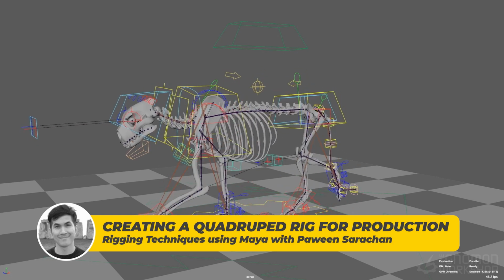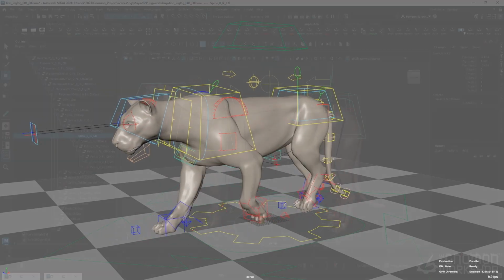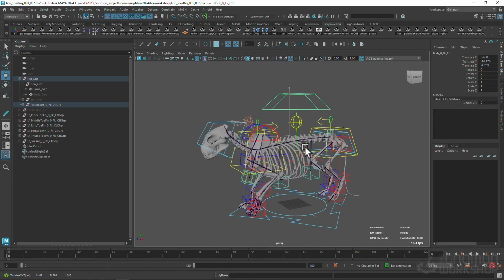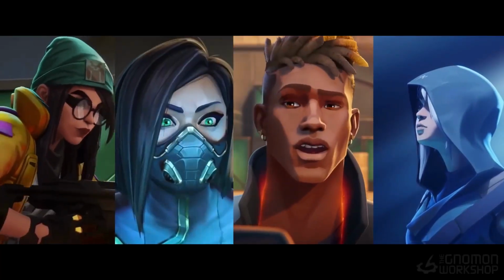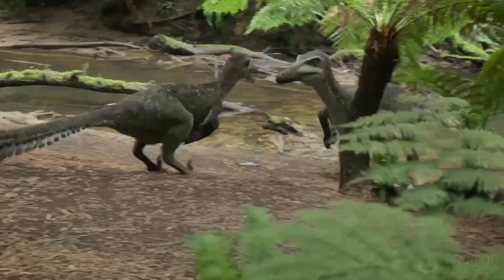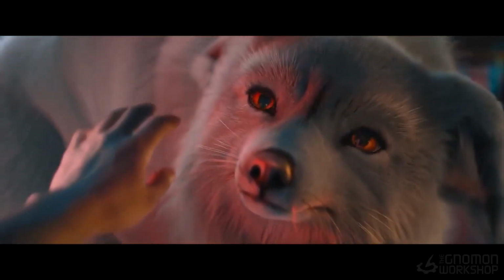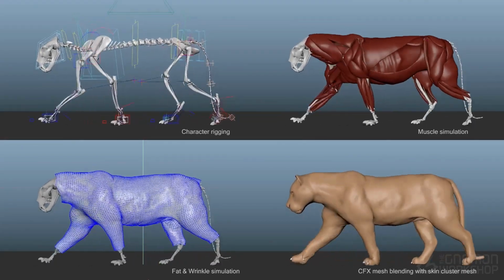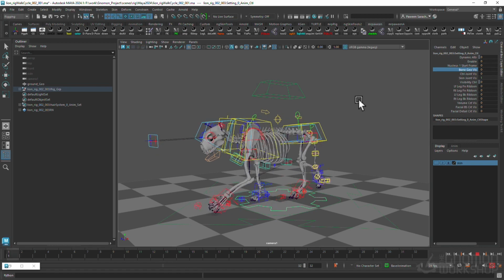Creating a Quadruped Rig for Production with Paween Sarachan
Improve the quality of your production rigs with this 6.5-hour workshop for creating quadruped rigs taught by Paween Sarachan using Maya

RIGGING TECHNIQUES USING MAYA

Improve the quality of your rigs with this professional guide to creating quadruped rigs. In this 6.5-hour workshop, Paween Sarachan shares the tips and tricks he’s learned to create user-friendly rigs while working alongside experienced professional animators in VFX production. The rigging system featured in this workshop was developed while working with Chalermphol Wattanawongtrakool, Senior Animator at Framestore, and Colin McEvoy, Animation Supervisor at DNEG. It has been tried and tested to meet the highest quality production standards while being animator-friendly.

This workshop begins from the basics and works through the creation of the final main-body rigs in a step-by-step process. One of the key components of this workshop is creating the realistic spine, which gives a final output that you’ll see used in VFX production — all without the need for any plugins. You’ll learn how to use the helper Python script to create the generic control rig and how to create a Spline-IK system with realistic behavior to push and pull the chest and pelvis, allowing all components to move together efficiently.

Parween also instructs how to create the FK/IK switch setup for the limbs, as well as the IK stretch setup, and the double FK control structure technique for the toe setup. You’ll learn the Limb Lock technique, the scapula auto aim setup, and discover Parween’s belly trick setup with cMuscleSmartConstraint node. He also covers the skinning weight technique using Maya’s skinning tools.

Included with this workshop is the model used and tested by the talented Colin McEvoy.

CHAPTERS:
— Naming Convention & Scripting-Node Naming
— Controls Structure & Basic Script Generic Controls
— Spine Setup Part 1
— Spine Setup Part 2
— Neck & Head Setup
— Leg Setup: Part 1
— Leg Setup: Part 2
— Scapula Setup
— Toes Setup
— Finalizing the Full Body Rig
— Skinning Weight Techniques